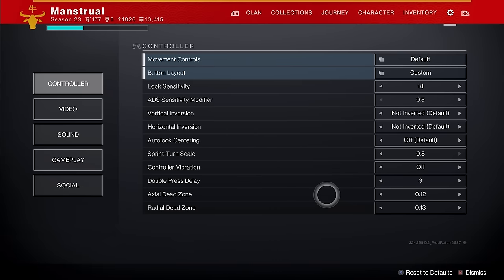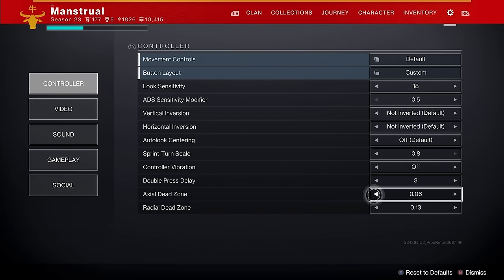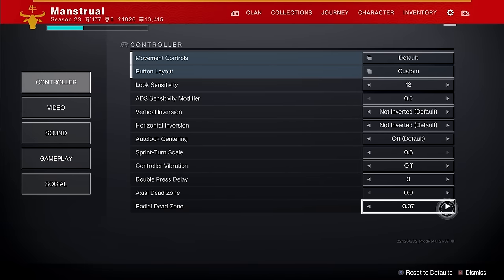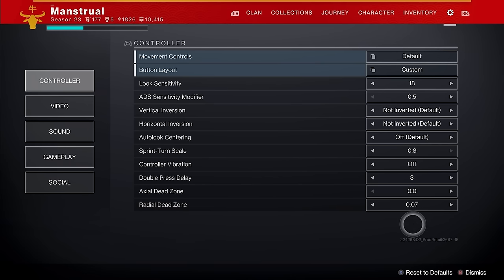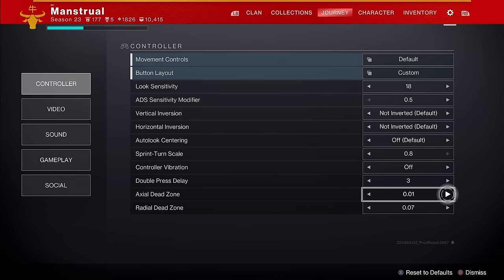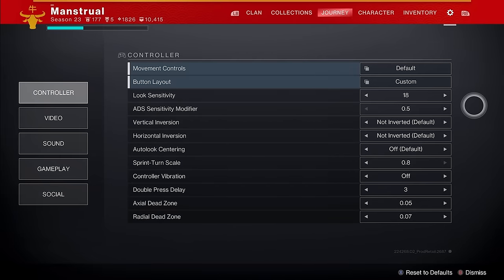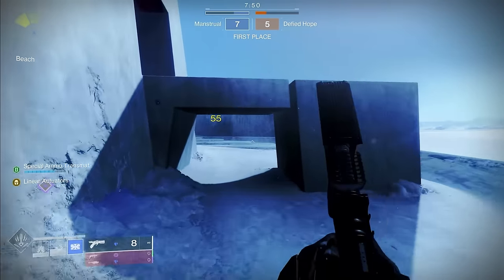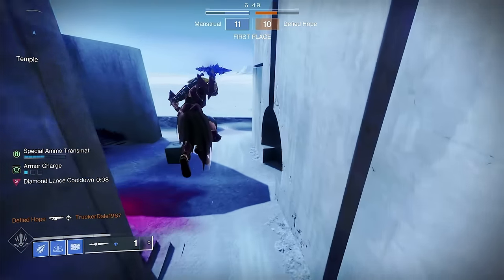Destiny 2 Dead Zone Guide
Learn how to change your deadzone settings the right way!

- Cryosthesia 77K Leaderboard (1,000,000+)
- DIM links | weapon rolls | chat | share clips | more!